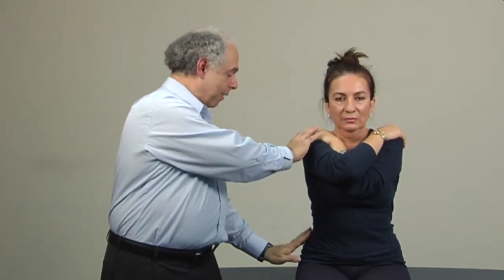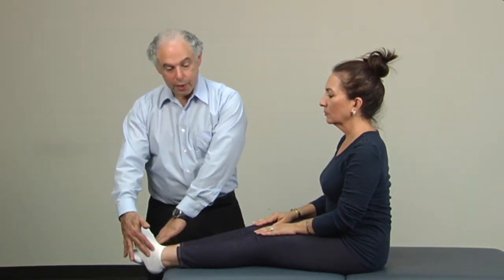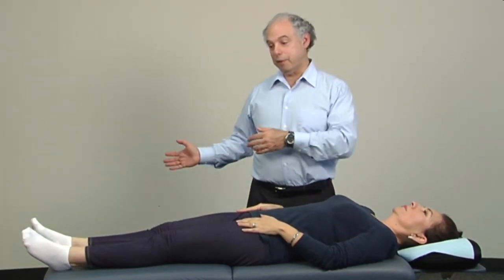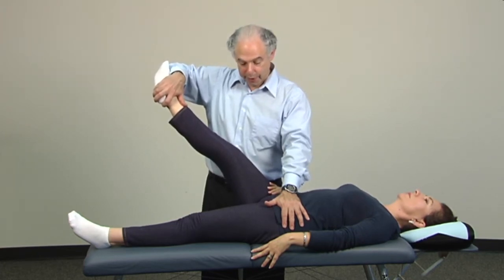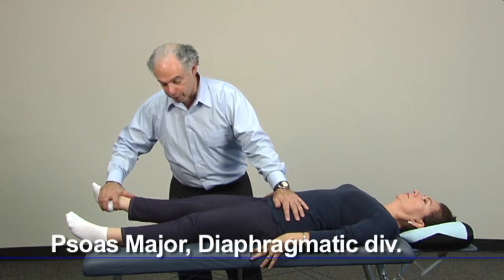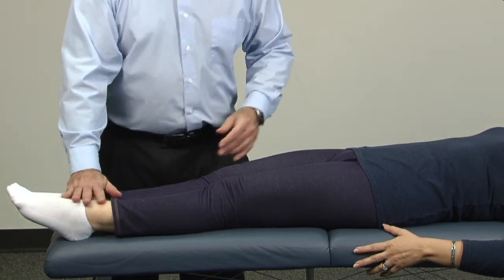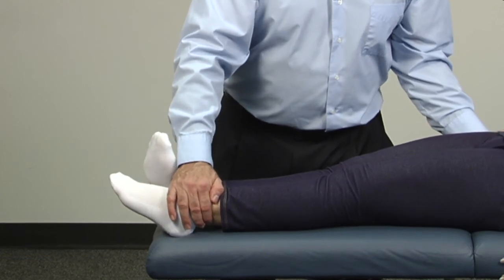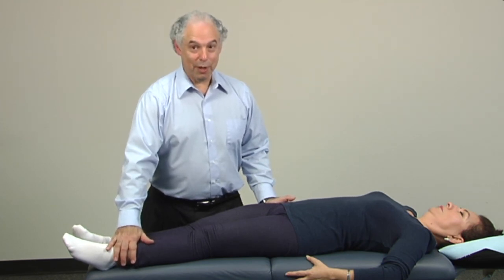low back muscle testing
Doctors, bodyworkers, and support personnel: Learn how to isolate the muscles of the low back and test for strength. This is a sample of the content on the Muscle Testing DVDs for the whole body available Live classes are also available (see website).